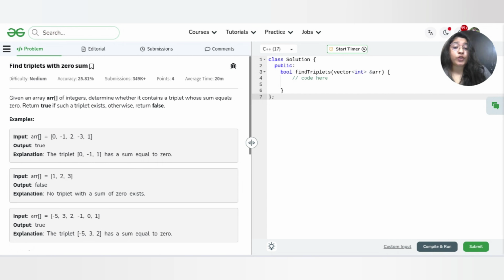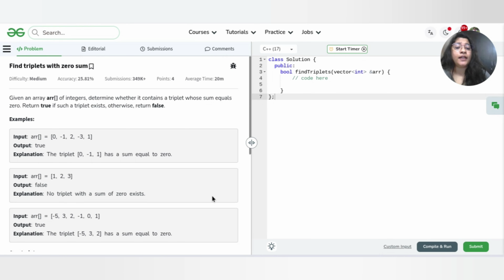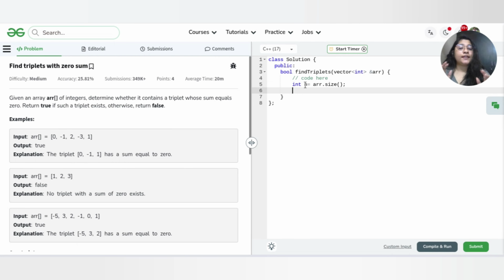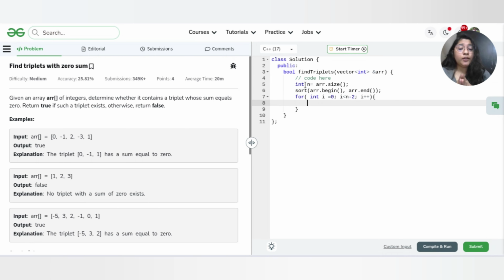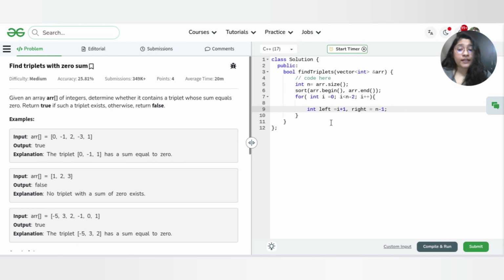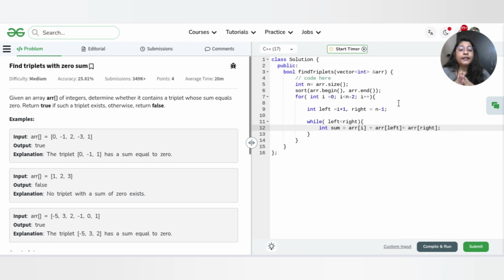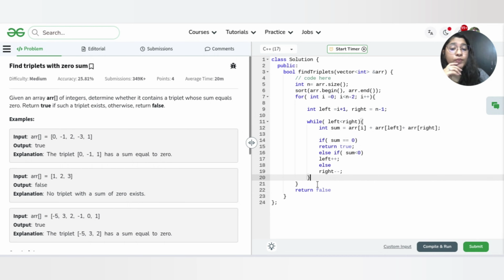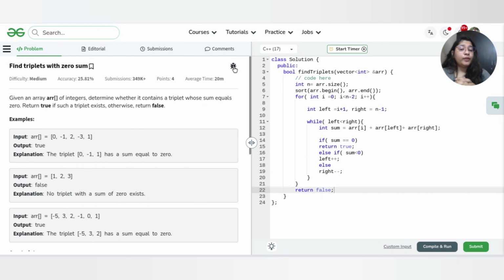Find Triplets with Zero Sum | Google DSA | Two Pointer Technique in C++ (Ep 15)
In this video, we solve Find Triplets with Zero Sum, a popular Google DSA problem, using the Two Pointer Technique in C++.

Learn how to detect whether an array contains any three numbers whose sum equals zero — optimized in O(n²) time.

💡 Example:
Input → [0, -1, 2, -3, 1]
Output → true